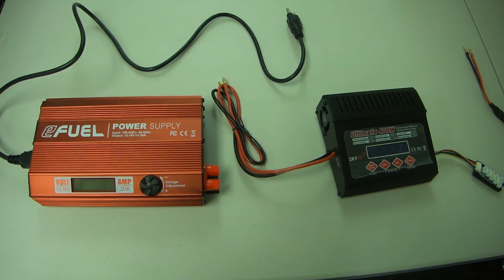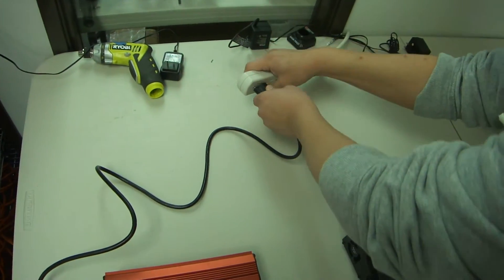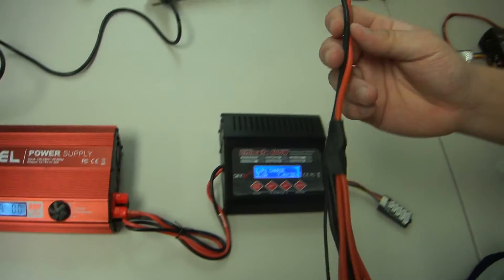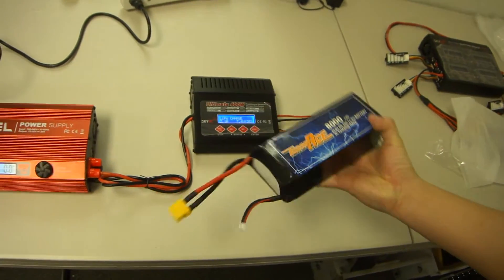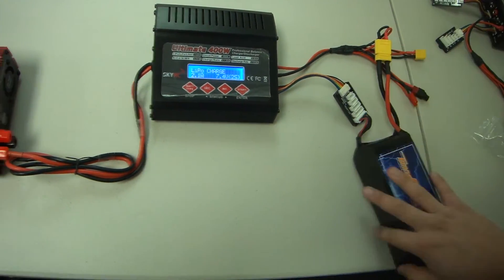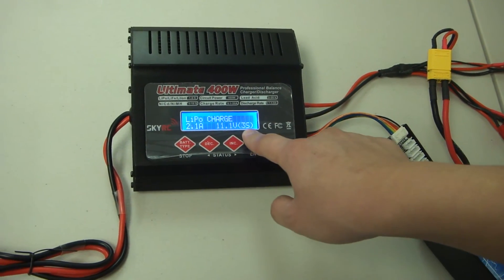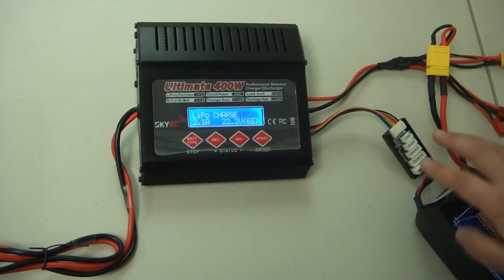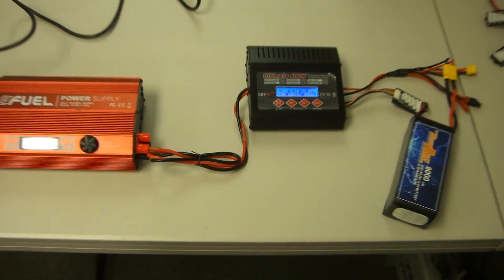How to use SKYRC 400W B6 Professional Balance Charger